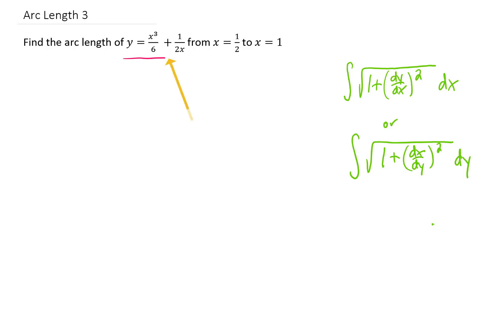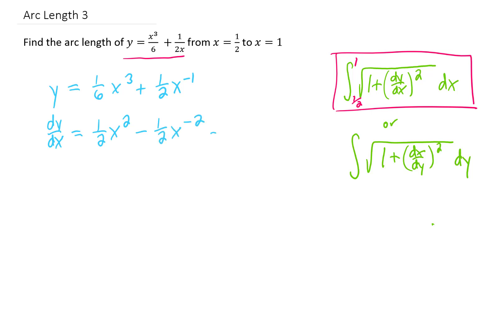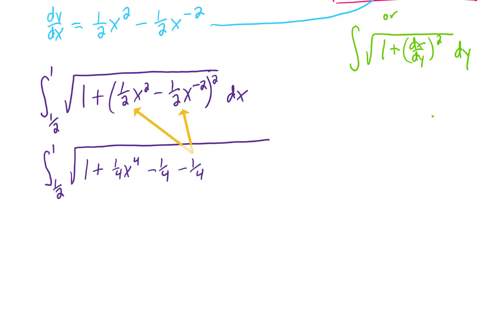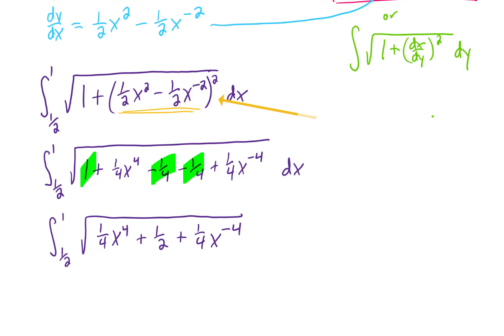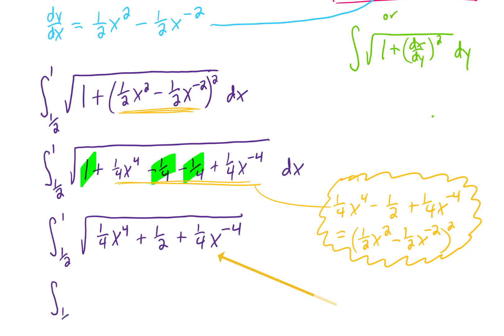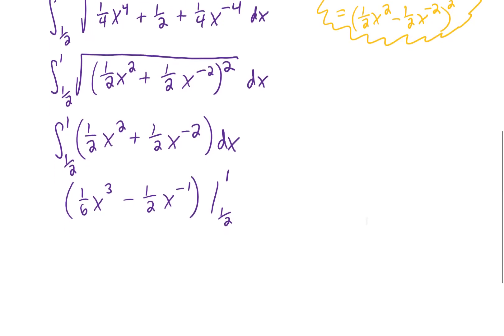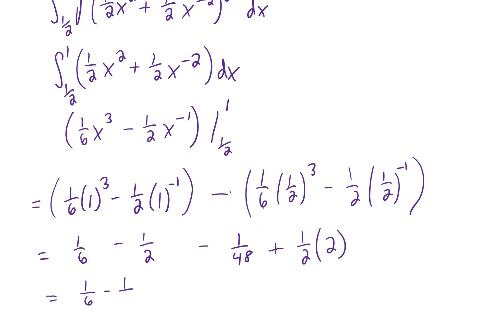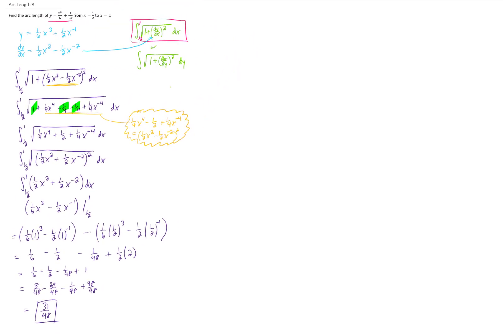Find the arc length of y=x^3/6 +1/2x from x=1/2 to x=1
Here, we use some slick algebra to simplify our integral and get ourselves an arc length. This is typically an early semester calculus 2 problem